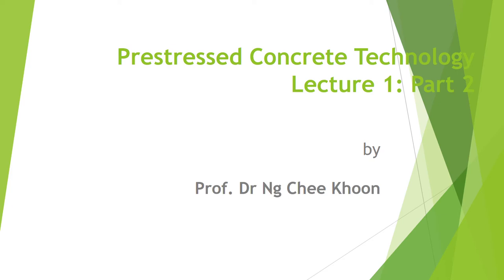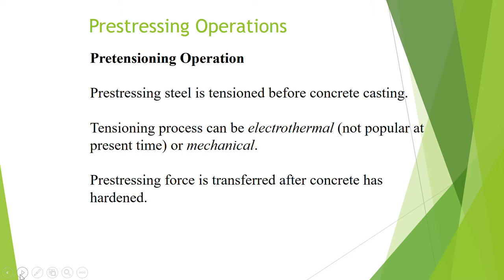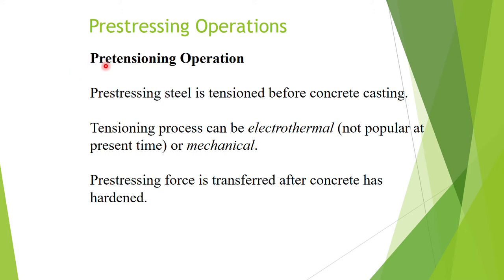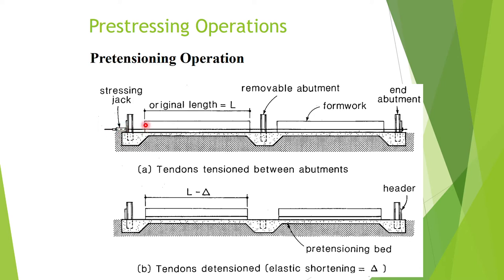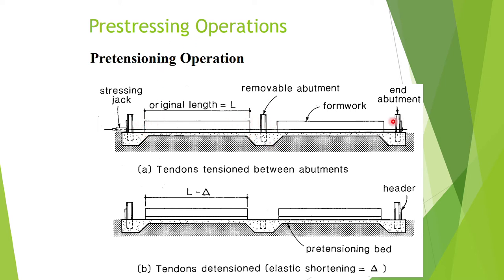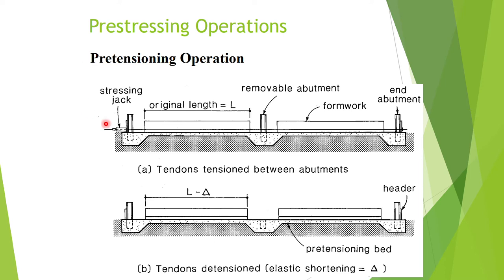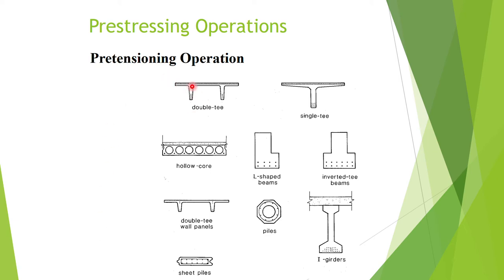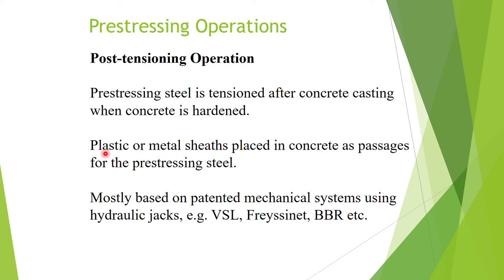Prestressed Concrete Technology Lecture 1 Part 2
This is a video of Prestressed Concrete Technology Lecture 1 Part 2.